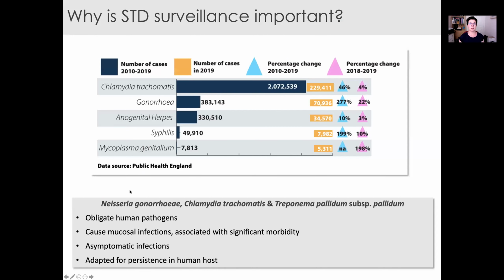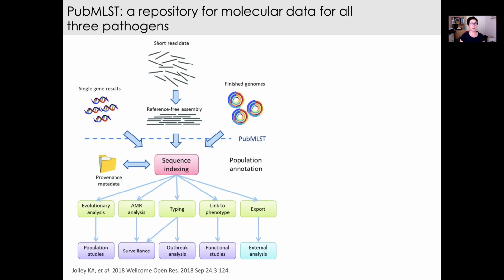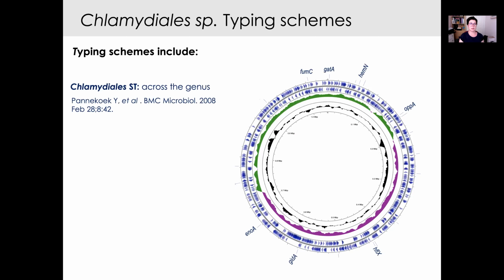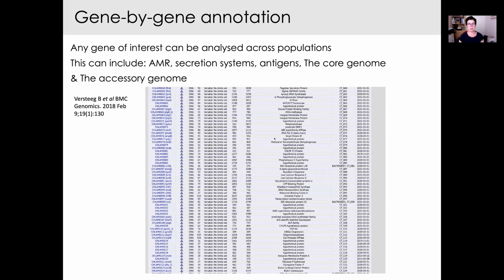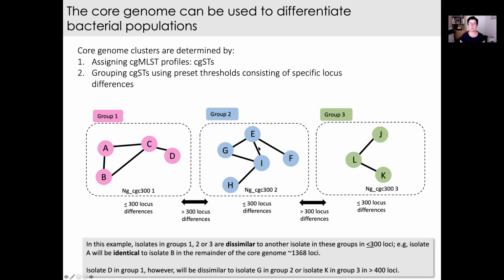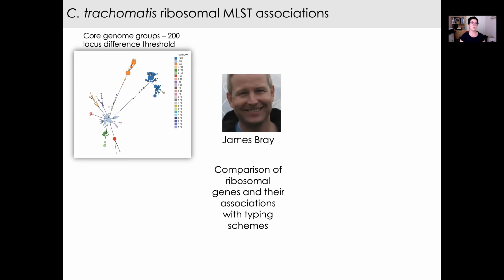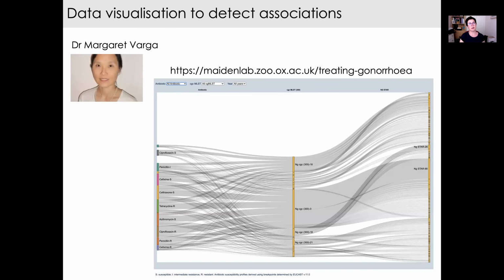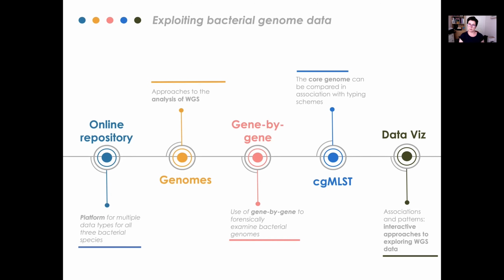02 - Odile Harrison - Exploiting PubMLST for STD surveillance and research